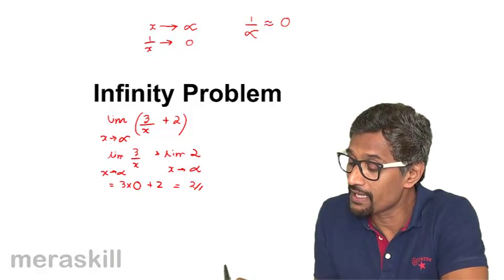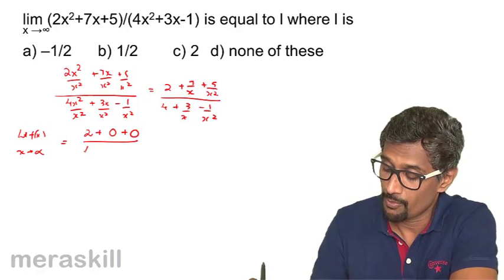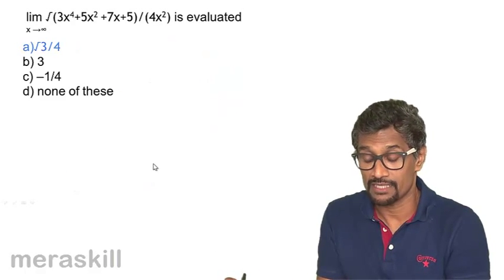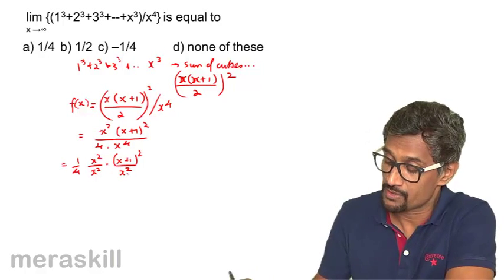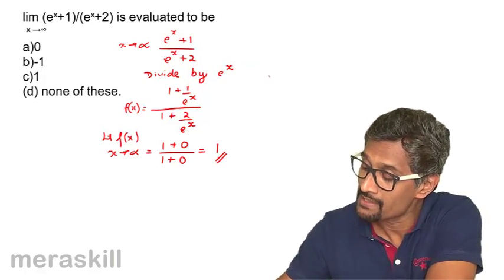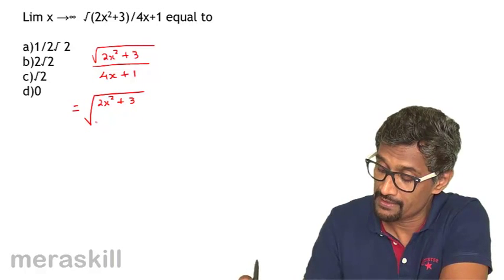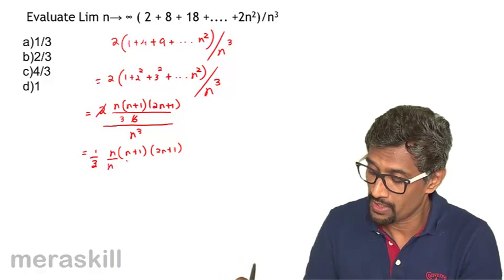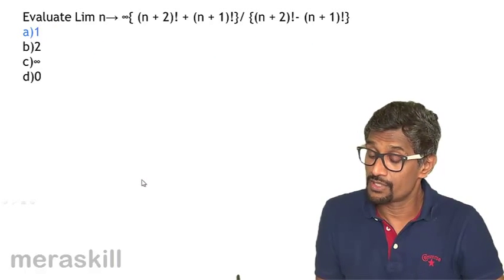Learn Infinity Problem | Limits and Continuity | CA CPT | CS & CMA Foundation | Class 11 | Class 12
Learn Infinity Problem, Learn Limit and Continuity. What is Limit? What is Continuity? Checking whether limit exists or not, Problems on Limits & Continuity.